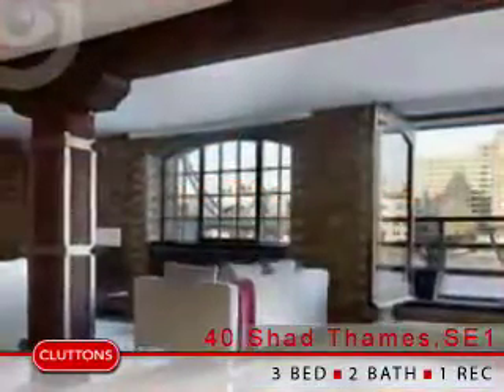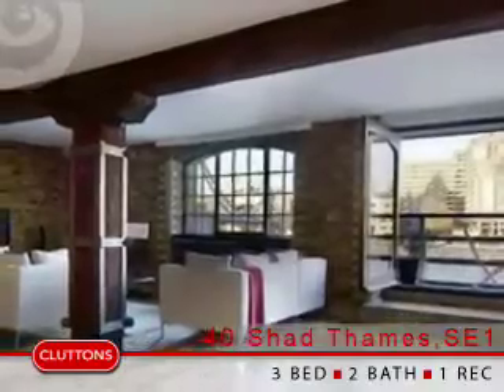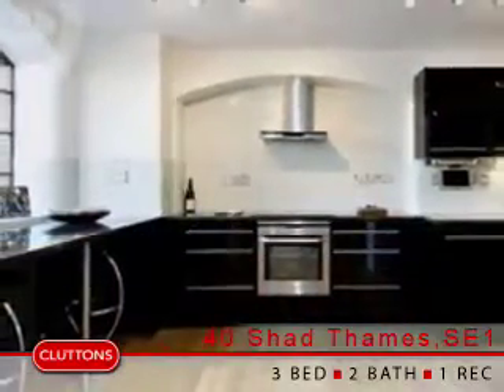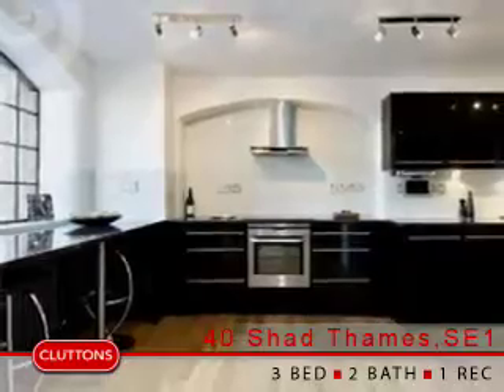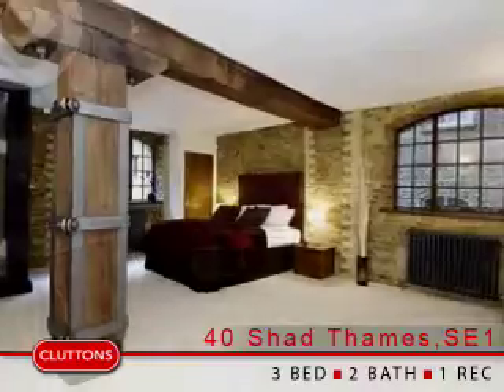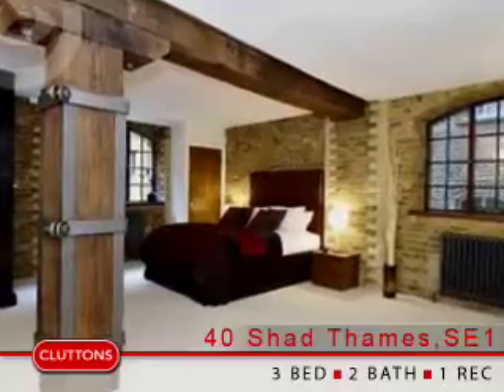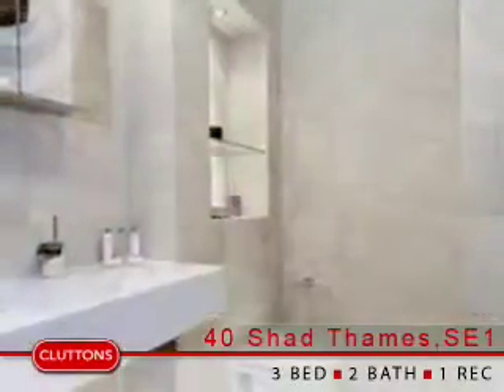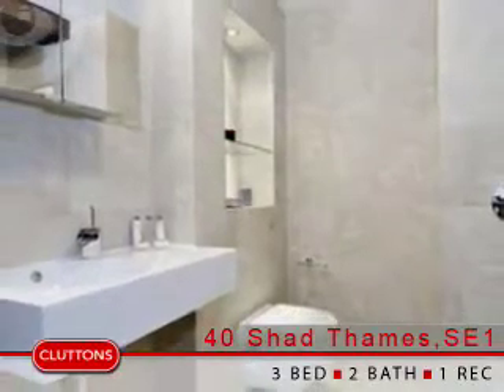BPM Media Property Video Brochure 40 Shad Thames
Property Video Brochure by BPM Media for Cluttons. A rare opportunity to acquire a newly refurbished river fronted apartment of over 2,200 sq ft in this sought after Shad Thames warehouse conversion

The property offers a stylish and modern interior designed to an exceptional standard with a wide variety of warehouse features from exposed brickwork to wooden beams and columns.

Butlers Wharf West benefits from secure underground parking, 24 hour concierge and lift access. Located along the popular Shad Thames, the property is ideally positioned within easy access of the amenities of the area as well as being within close proximity of London Bridge and Tower Hill stations.